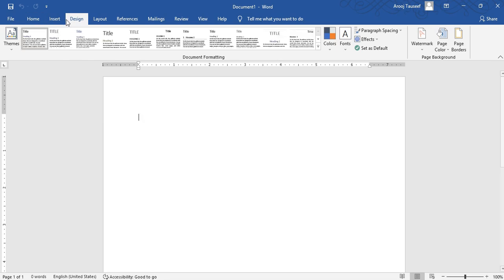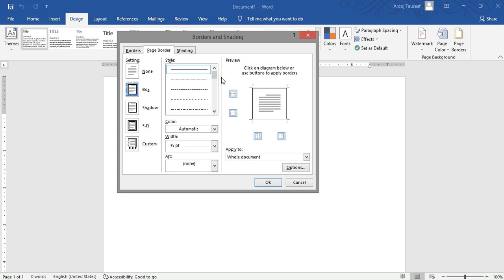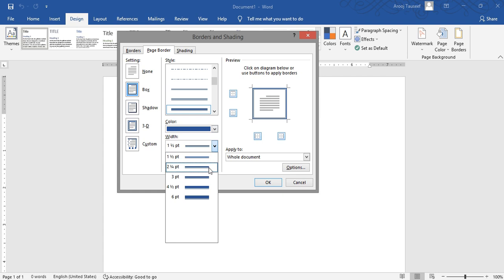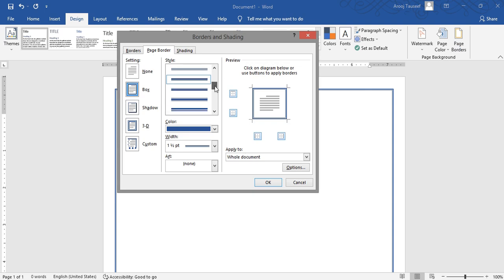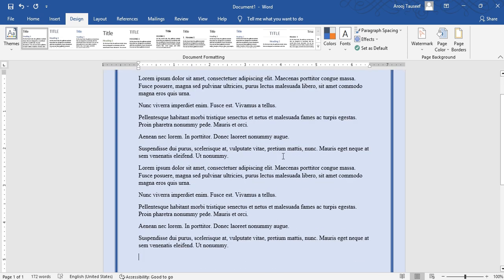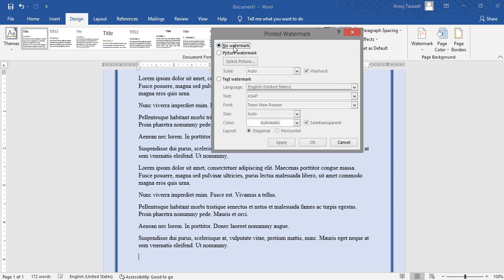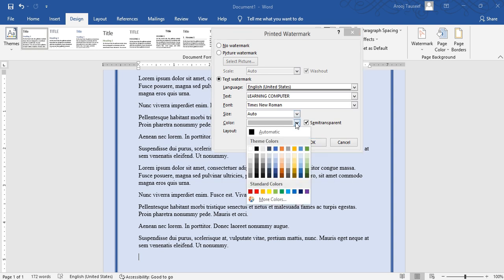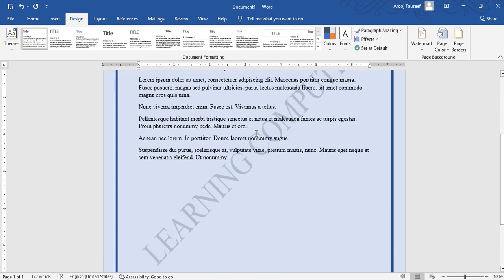MS Word (Lesson 5) - Watermark, Page Broders & Page Colour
In these video tutorials, we will explore the various features and functions of Microsoft Word. From formatting text and images, to creating tables and inserting hyperlinks, we will cover all the essential tools needed to create professional documents.

We will start with the basics, including setting up a new document and adjusting the font and formatting. From there, we'll move on to more advanced features such as creating headers and footers, inserting page breaks and section breaks, and using styles to format text.

We will also cover tips and tricks for working efficiently in Word, such as using keyboard shortcuts and customizing the Quick Access Toolbar. At the end of this tutorial, you will have a comprehensive understanding of Microsoft Word and be equipped with the knowledge to create polished, professional documents for any purpose.

So, whether you’re a beginner or an experienced user, this video is perfect for you.